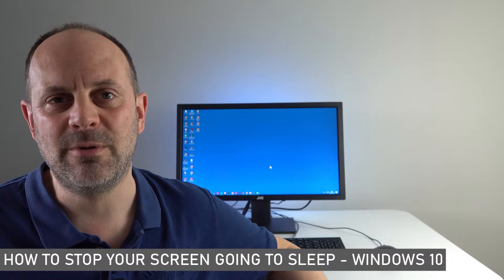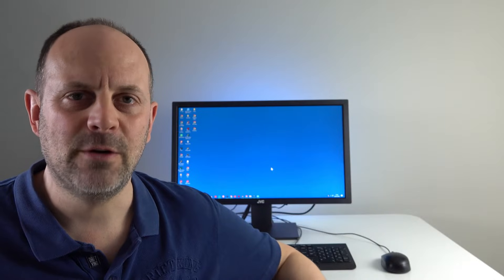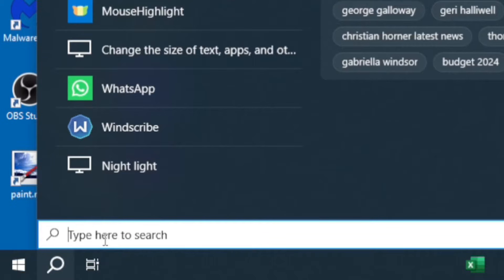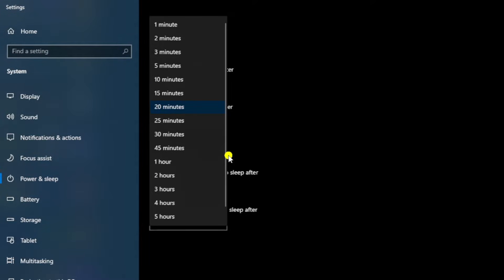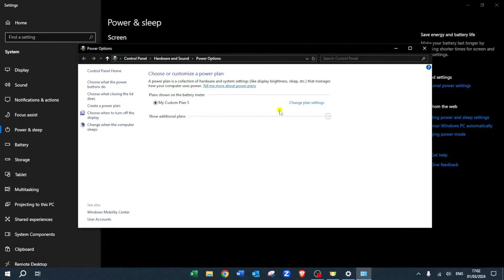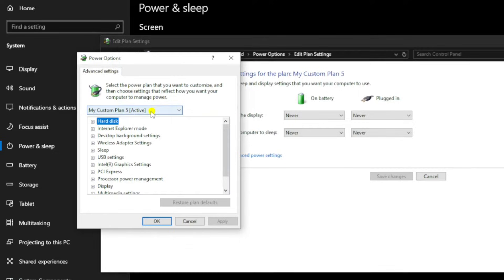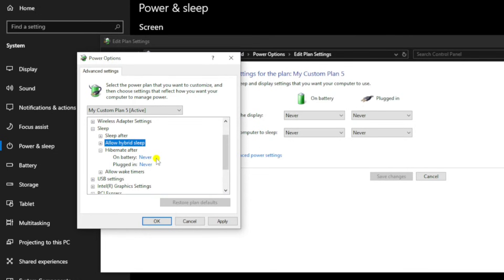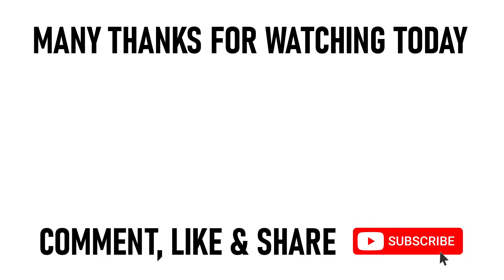How To Stop Your Screen Going To Sleep In Windows 10 - EASY FIX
In this video, we look at how to stop your screen going to sleep in Windows 10. So we look how to turn off sleep mode on your Windows 10 PC.

Keeping your PC screen awake can ensure uninterrupted workflow and productivity, but if your computer decides to go to sleep during the day - maybe you're on a video all or doing a presentation, it can be really frustrating.

So instead of keep having to wake your desktop, we look at making adjustments to your PC or laptop to ensure that your PC never goes to sleep. By the end of this video you'll have all the knowledge so that you can keep you PC responsive and active.

How to Stop Your Screen Going to Sleep in Windows 10 - Process 👇👇👇

1️⃣ Go to the bottom left hand side of your screen, click on the magnifying glass and in the search bar type 'power settings'. Select 'power and sleep settings' as shown.

2️⃣ The power and sleep settings window opens. Set the settings, provided you're happy, to:

SCREEN
On battery power, turn off after NEVER
When plugged in, turn off after NEVER

SLEEP
On battery power, PC goes to sleep after NEVER
When plugged in, PC goes to sleep after NEVER

3️⃣ Then go to additional power settings as shown. Click 'additional power settings' and the power options window opens. Under your power plan, ours is 'my custom plan 5', click 'change plan settings'. A summary of the plan settings then appears. Click 'change advanced power settings' as shown in the video. The advanced settings window opens. Set the settings, provided you're happy, to the below - this also contributes to how to turn off sleep mode on your Windows 10 PC

SLEEP
Sleep after, on battery NEVER
Sleep after, plugged in NEVER
Allow hybrid sleep, on battery NEVER
Allow hybrid sleep, plugged in NEVER
Hibernate after, on battery NEVER
Hibernate after, plugged in NEVER

4️⃣ When you're happy with the advanced settings, click 'apply' and then 'OK'. Close the open windows down - your new power settings should be in place, and you should have been able to turn off sleep mode on your Windows 10 PC.

We hope you found our video useful today and we look forward to continuing to provide useful videos for you to watch in the future!

KEYWORDS 👇👇👇
How to stop your screen going to sleep in Windows 10
How to turn off sleep mode on your Windows 10
Stop windows 10 from sleeping when a program is running
How to stop monitor from going to sleep